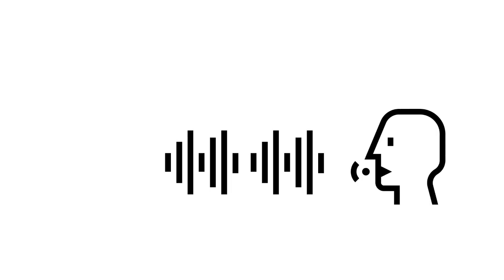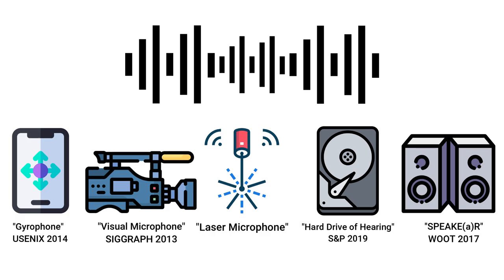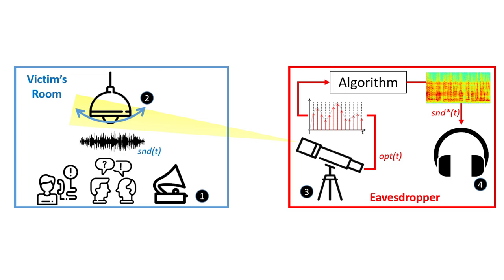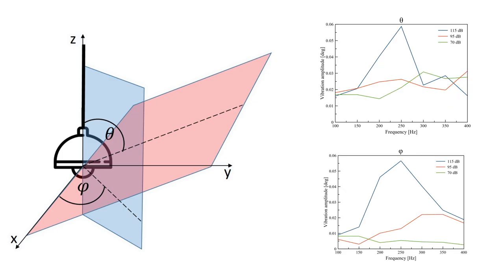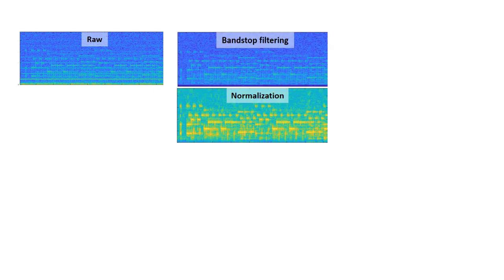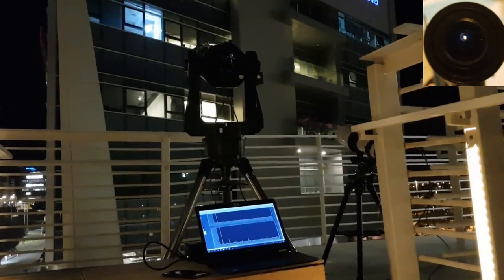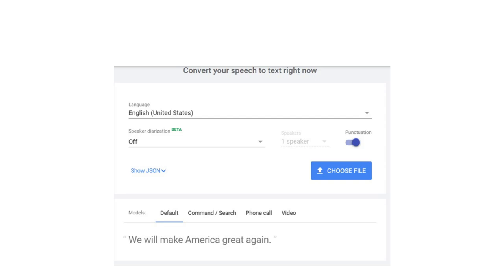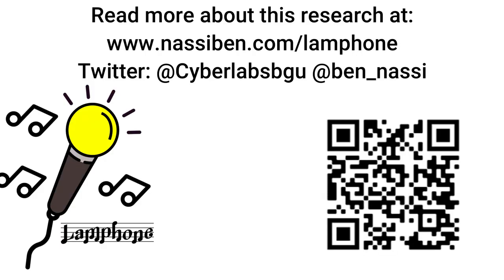Lamphone: Real-Time Passive Sound Recovery from Light Bulb Vibrations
By Ben Nassi.